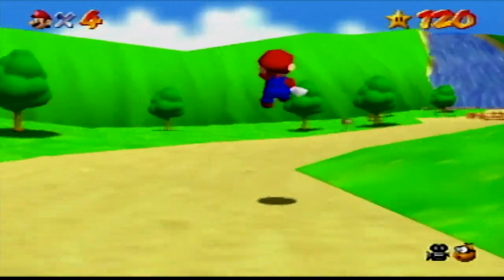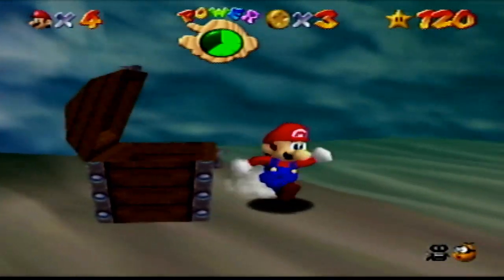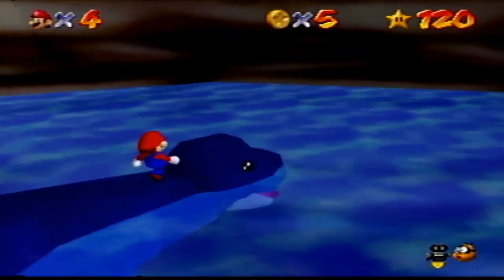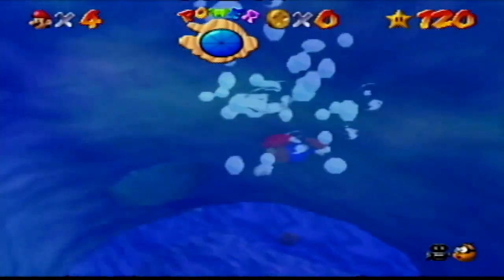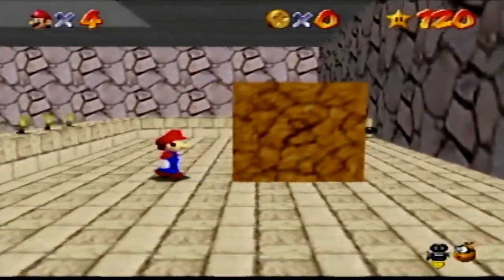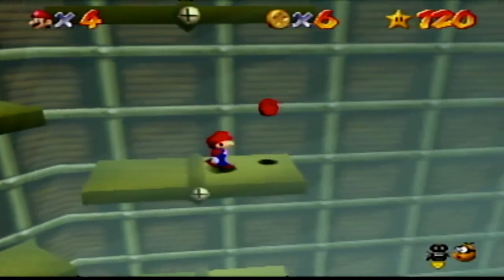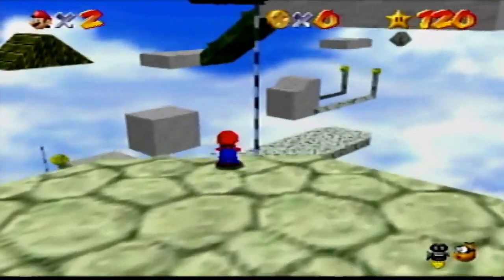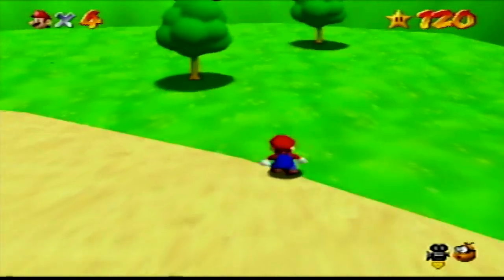The Easiest & Hardest Star in Every Super Mario 64 Level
This is the easiest & hardest star in every Super Mario 64 level in my opinion.